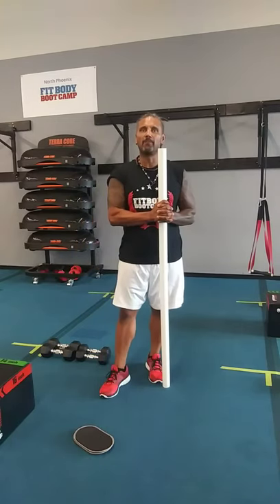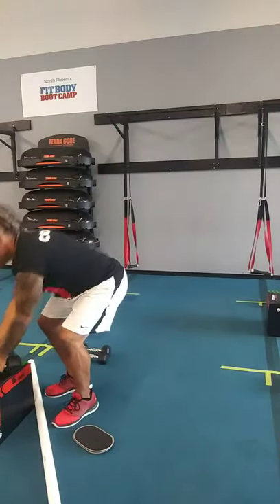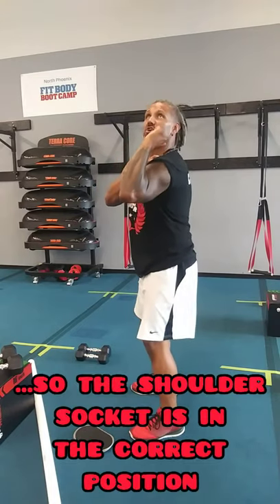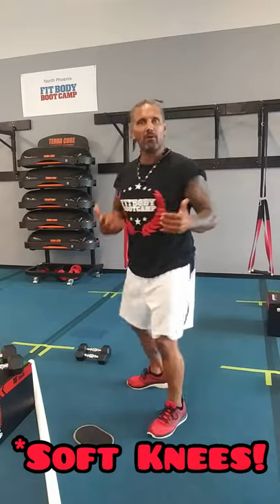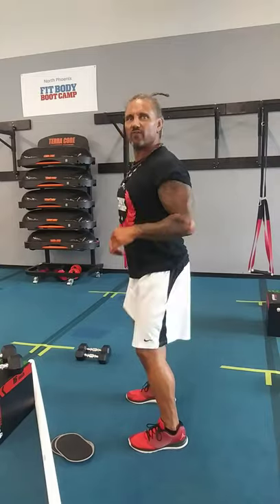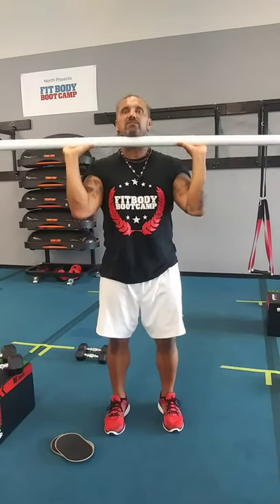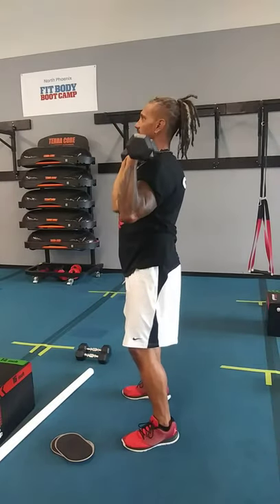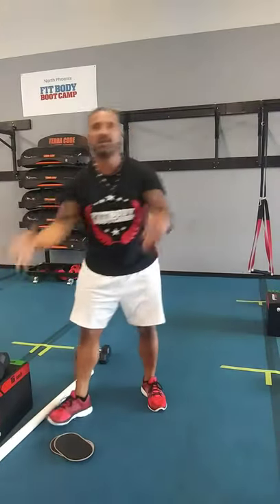FORM FRIDAY - the Shoulder Press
As part of our "Form Friday" series, here are a couple common mistakes and keys to a proper shoulder press.